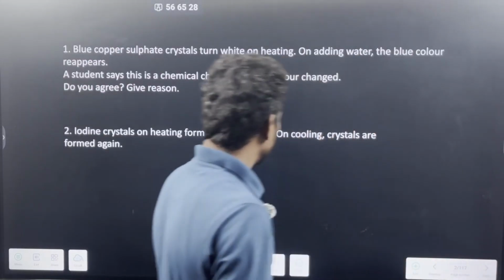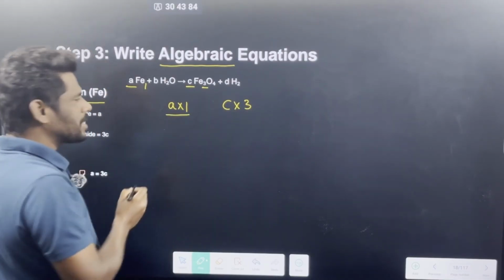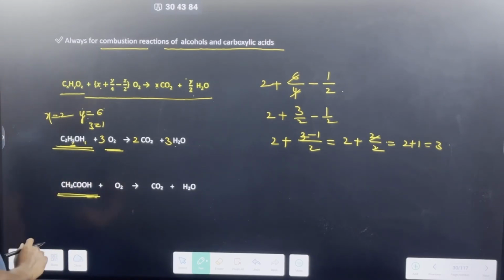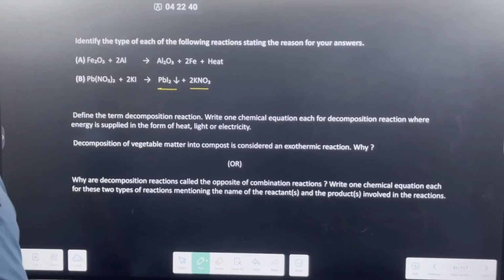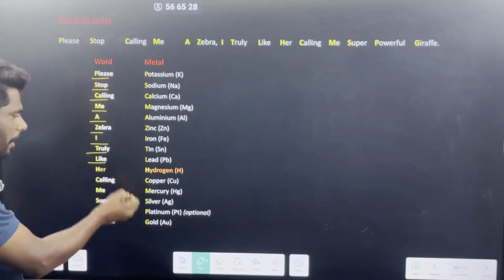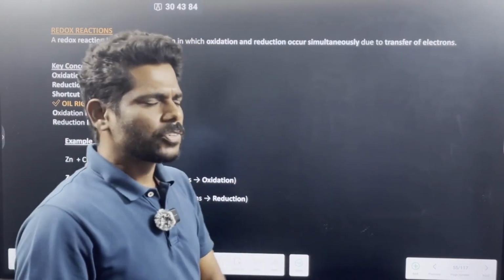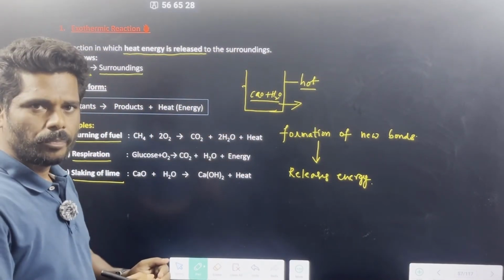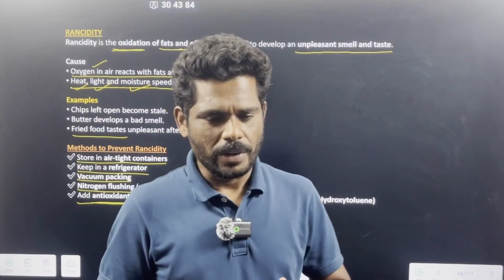Chemical Reactions & Equations | Class 10 Chemistry | Complete Chapter + Tricks | CBSE 2027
Welcome to **CHEMORA Science Academy** — where **Concept • Clarity • Confidence** come together! 🔥
📘 Download Class 10 Chemical Reactions & Equations Notes:
👉 [Google Drive PDF Link]
In this complete Class 10 Chemistry lecture, we will master **Chemical Reactions & Equations** from the basics to exam-level application.

✔️ How to identify a Chemical Reaction
✔️ Writing Chemical Equations
✔️ Balanced & Unbalanced Chemical Equations
✔️ **Balancing Chemical Equations** — easy shortcut/trick
✔️ Types of Chemical Reactions
✔️ Combination Reaction
✔️ Decomposition Reaction
✔️ Displacement Reaction
✔️ Double Displacement Reaction
✔️ Oxidation & Reduction (Redox Reactions)
✔️ Effects of Oxidation in Everyday Life
✔️ Corrosion
✔️ Rancidity
✔️ Important examples and reaction equations
✔️ Common CBSE traps & mistakes
✔️ Competency-based & application-oriented questions
✔️ Important Board Exam questions and PYQ patterns

🎯 **Perfect for:**
• Concept revision & one-shot preparation
• Students who want to master chemical reactions with easy tricks

💡 **CHEMORA METHOD:**
**Decode → Factor → Concept → Apply → Conclude (DFCAC)**

Don't just memorize reactions — **understand why they happen!**